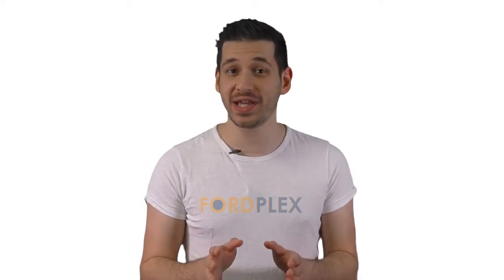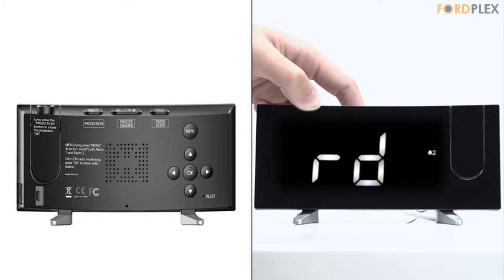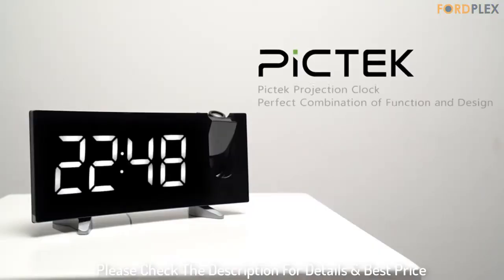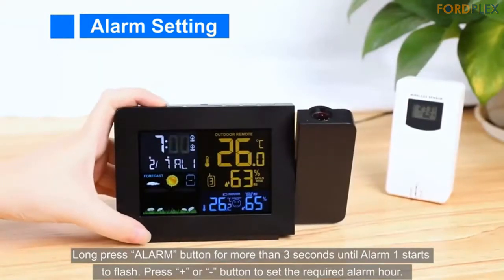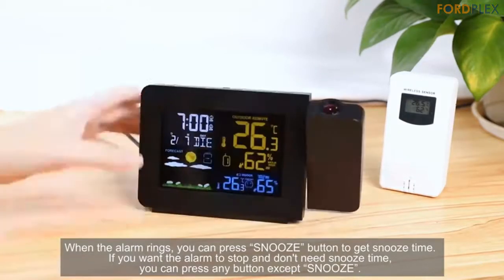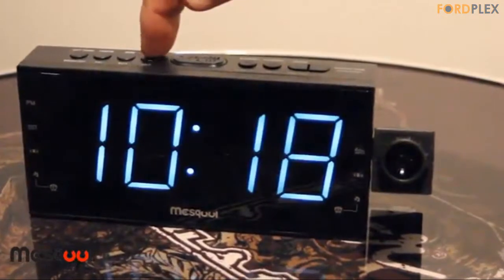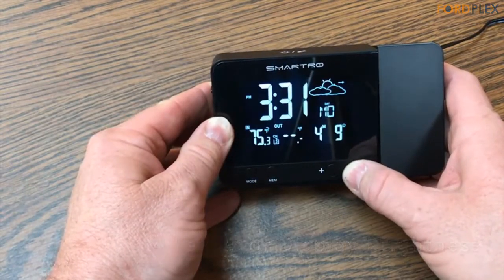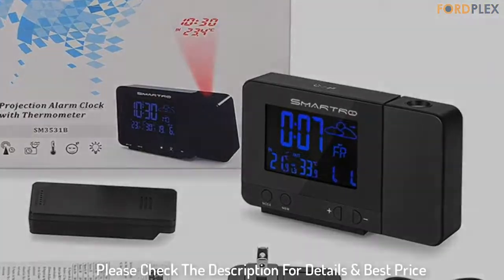Best Projection clocks : 5 Top Projection clocks 2019 Reviews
Best Projection clocks : Here are the Top 5 Best Projection clocks 2019 reviews and buying  guide, So pick your Projection clocks.

 5 PICTEK Projection Alarm Clock

 4 Kalawen Weather Station

 3 Electro home USB Charging

 2 Mesqool Projection Alarm Clock

 1 SMARTRO Digital Projection

it took tons of your time and energy to choose the 5 top and best Projection clocks from thousands of them for you. We completed an exceptionally serious research on the customer reviews of each product.

We can honestly say that this Top 5 are the Best Projection clocks in the market at this very moment. So pick your Projection clocks and live tension free!

We receive a small amount of commission when you click one of these links which keeps us running and making such awesome videos for you. We thank you for your continued support and hope this will carry through the future.  Portions of footage found in this video are not original content produced by Fordplex. Portions of stock footage of products were gathered from multiple sources including, manufactures, fellow creators and various other sources.